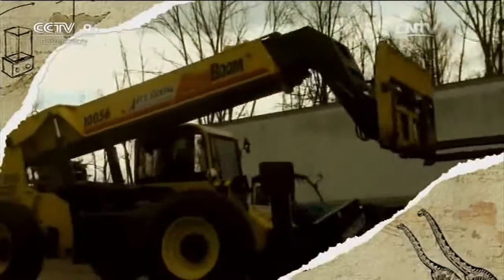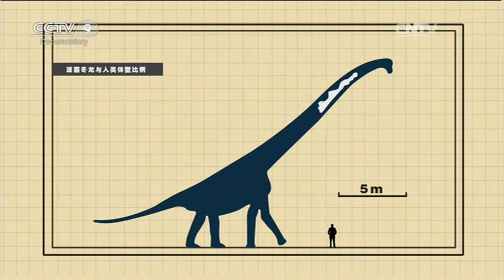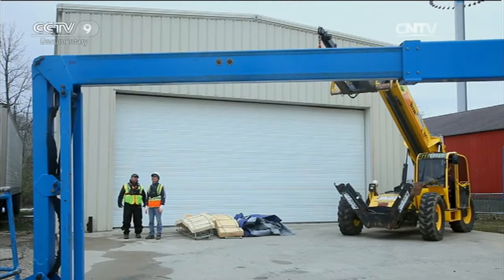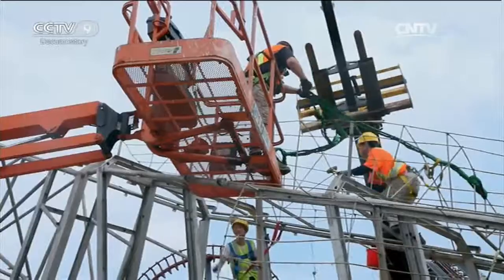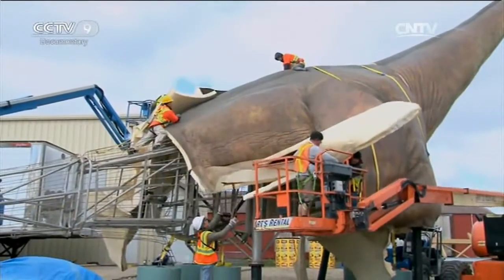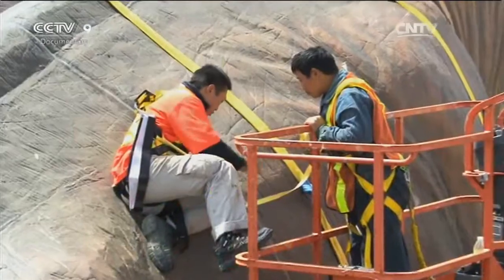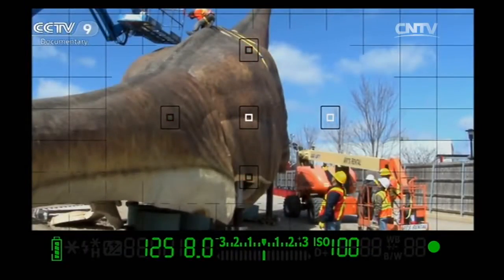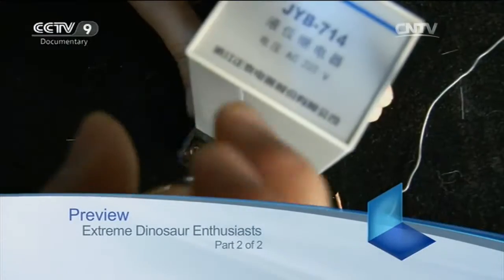Extreme Dinosaur Enthusiasts EP 1 | China Documentary